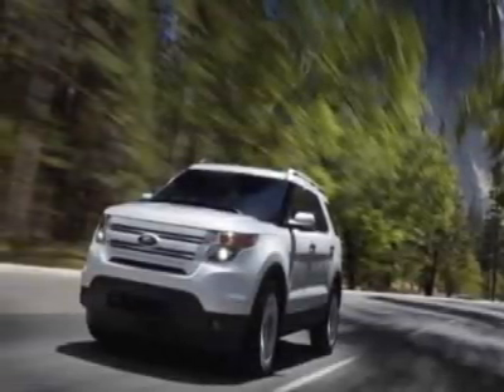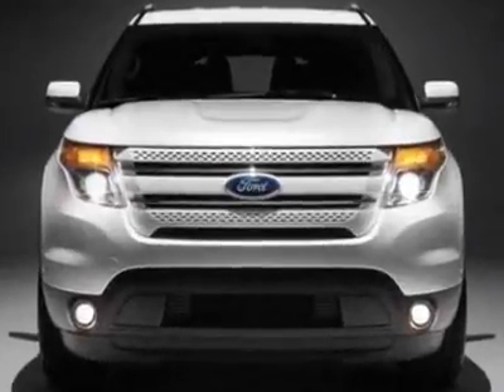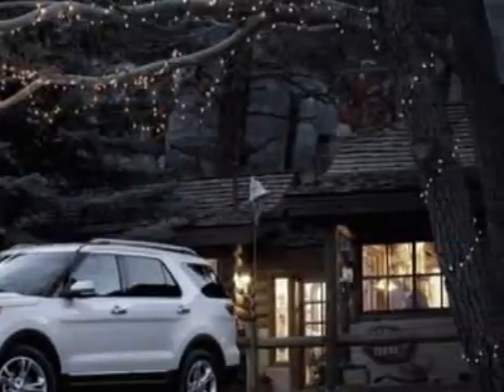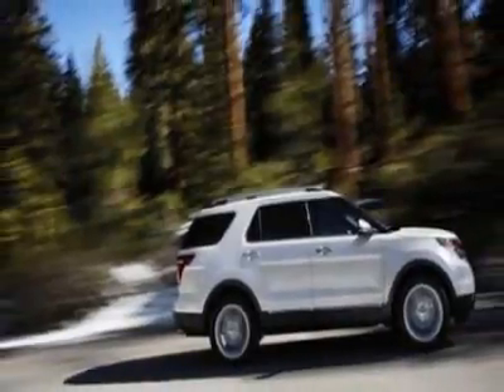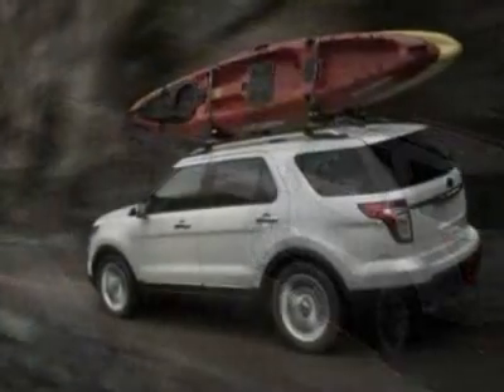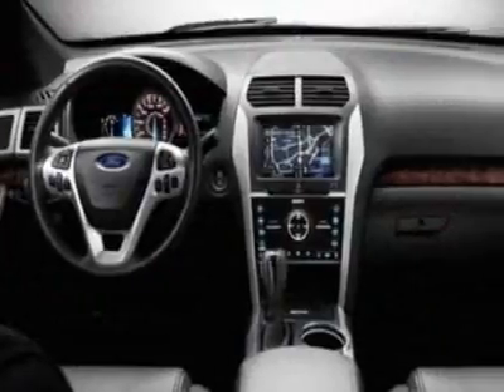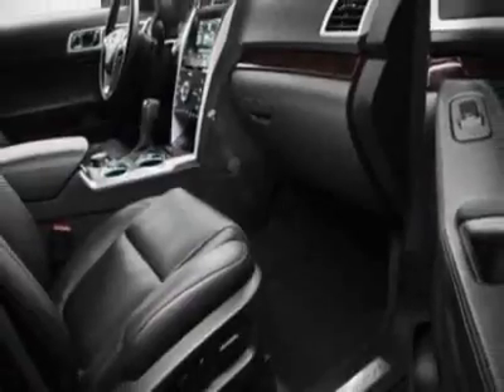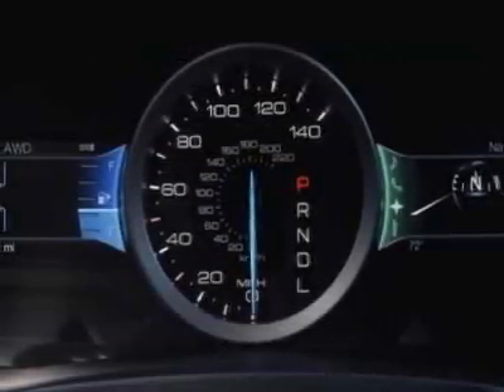2011 Ford Explorer XLT SUV - Nicholasville, KY